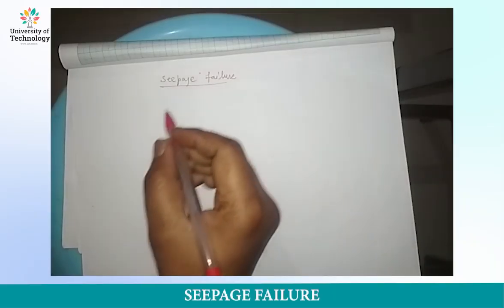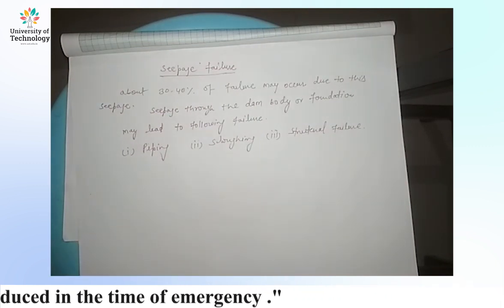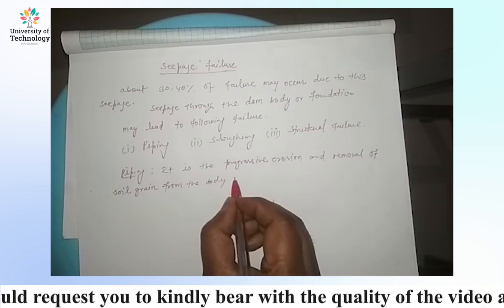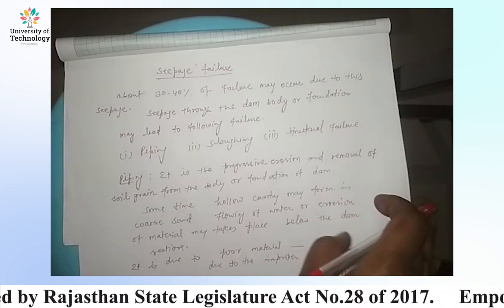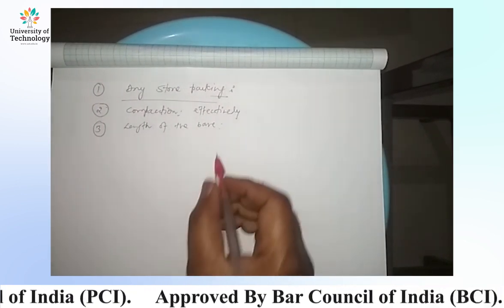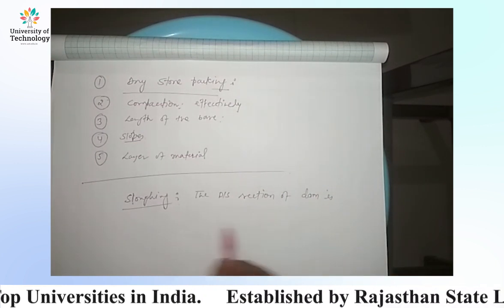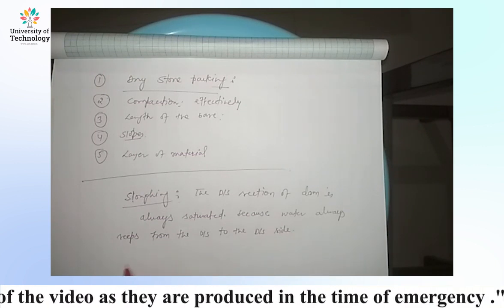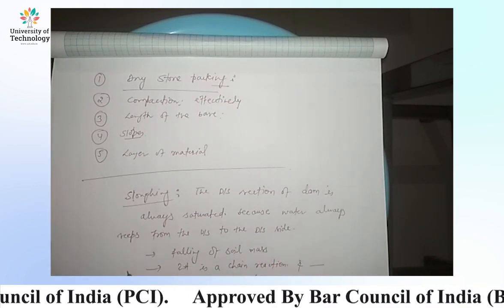SEEPAGE FAILURE | Online Education | Learn Online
The Video Lecture on "SFD AND BMD" (WATER RESOURCES ENGINEERING-II | Civil Engineering) is delivered by MAHENDRA SAINI- Academic Staff of Deepshikha Kala Sansthan.